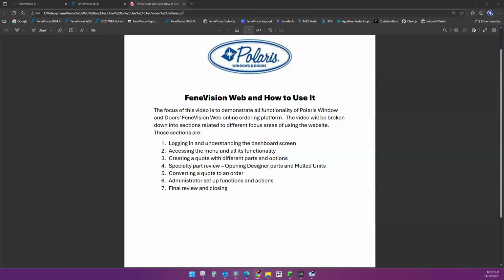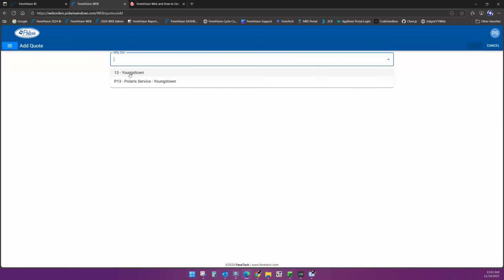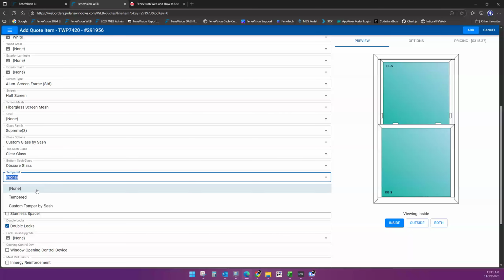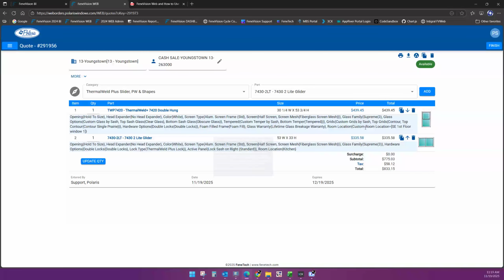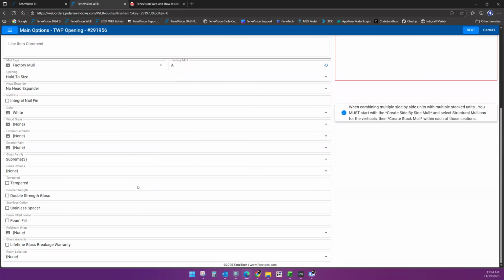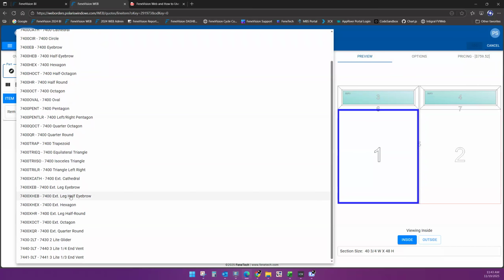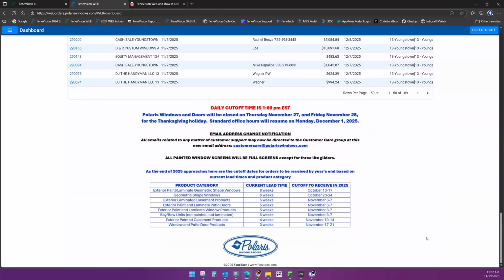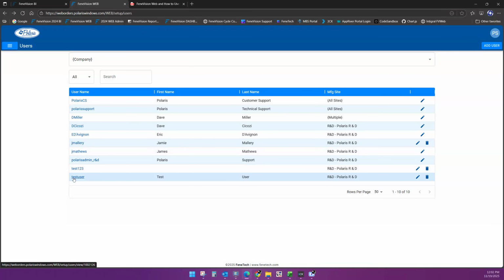Polaris FeneVision Web and How To Use It 2025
Demonstration on how to use Polaris Window and Doors FeneVision Web online ordering platform.